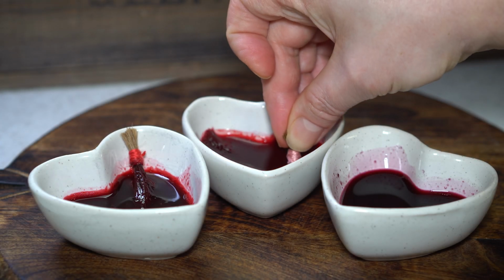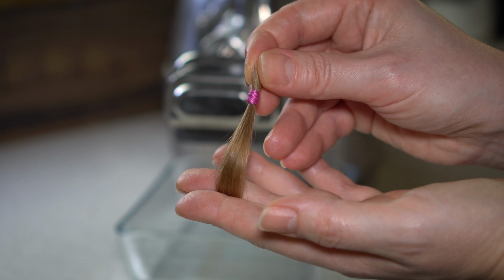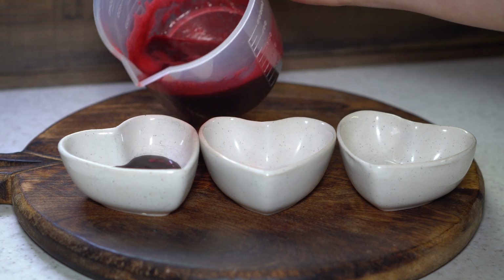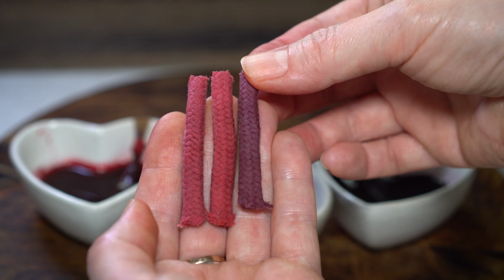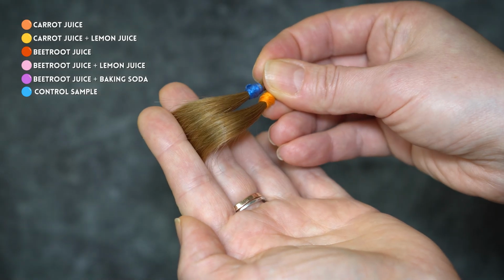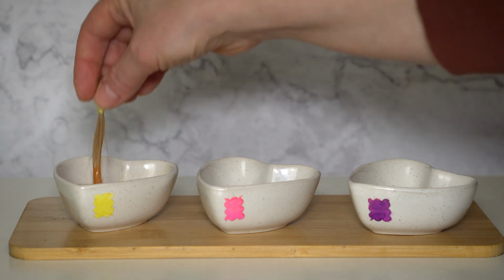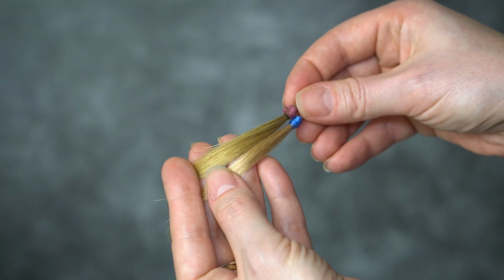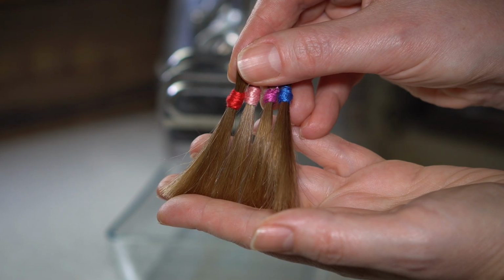Can Carrot & Beetroot Juice Dye Hair? Natural Hair Dye Experiment (Shocking Results!)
Can you REALLY dye your hair with carrot and beetroot juice? In this experiment, I test natural vegetable juices as DIY hair dyes to see if they work—and the results were surprising!

✅ Testing carrot juice vs. beetroot juice as natural hair dyes
✅ Adding lemon juice (acidic) vs. baking soda (alkaline) for better colour
✅ Trying on healthy vs. bleached hair – which works better?
✅ Final results after washing – does the colour last?

➡️ Shop My Favourite Products Here:

Make Your Own Cosmetics:
Hair Care Products & Accessories:
Beauty Products & Accessories:

❗️Always do a patch test before applying any new product to your skin to avoid allergic reactions or irritation. If your skin feels irritated after use, discontinue application.

CHAPTERS:
0:00 Intro – Can Carrot & Beetroot Juice Dye Hair?
0:32 Experiment Setup – Hair Samples & Ingredients
1:21 Mixing Carrot Juice Dye – Does pH Matter?
1:45 Mixing Beetroot Juice Dye – Acid vs. Alkaline
2:26 Cotton Twine Test – A Sneak Peek at the Colours!
3:19 Applying Natural Dyes – Let the Experiment Begin!
3:27 First Rinse – Did Any Colour Stay?
3:58 Surprise Twist – Testing on Bleached Hair!
5:01 Final Results – Which Dye Actually Works?
5:51  Shampoo Test: Does the Colour Last?
6:01 Conclusion – Is Natural Hair Dye Worth Trying?